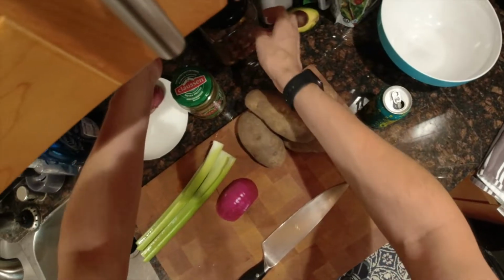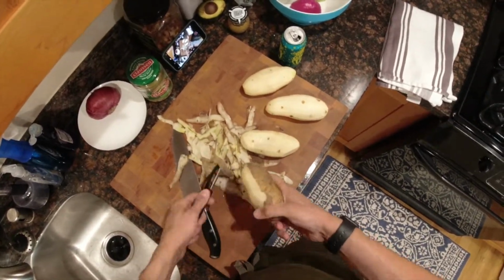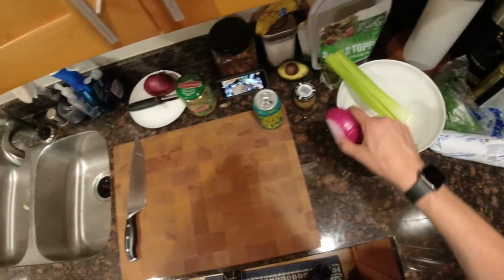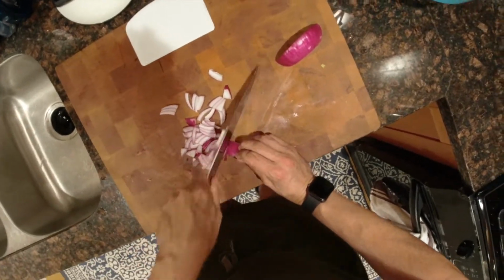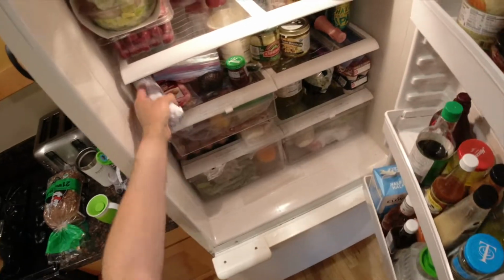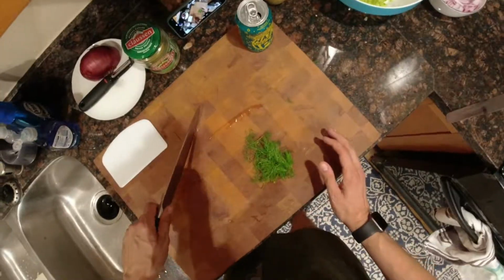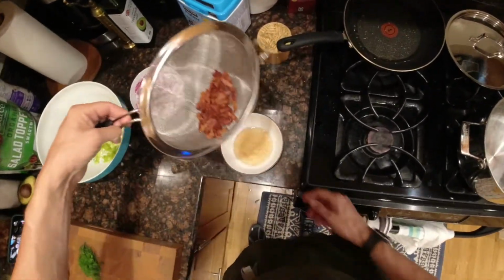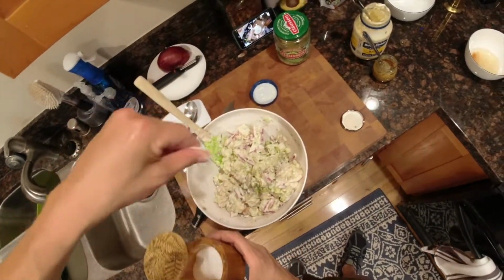Potato Salad (Dill)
This is my favorite potato salad to date.

Recipe is how you like it. Watch my step by step fail safe recipe.

Ingredients:
1. Mayo
2. Bacon
3. Salt and Pepper
4 Red Onion
5. Celery
6. Potato (Russet)
7. Dill
8. Dill Pickle Juice

What do you guys like in your Potato Salad???

In the comments, Let me know.